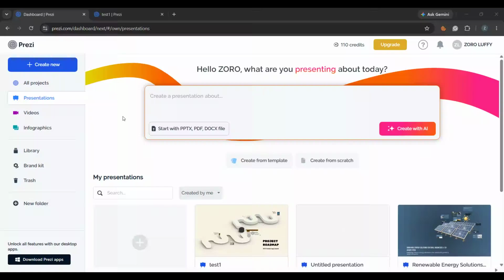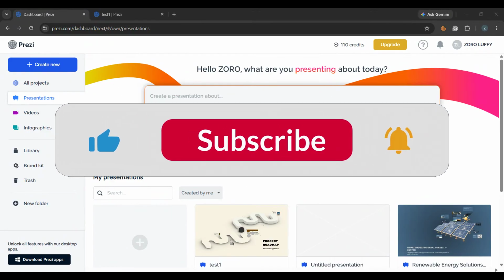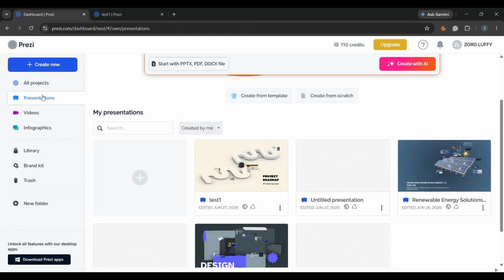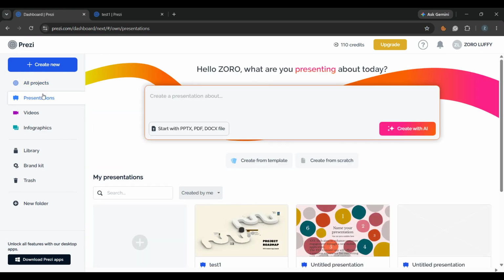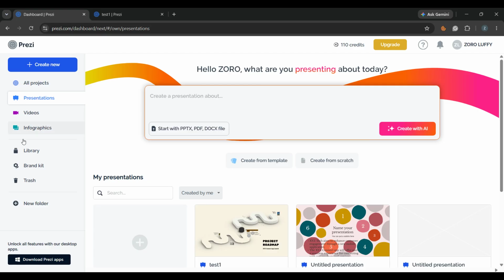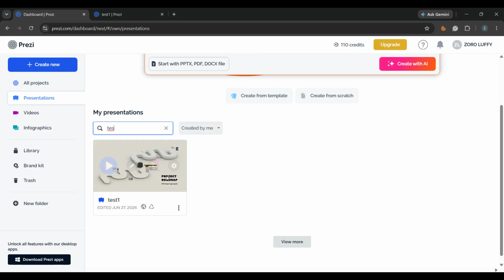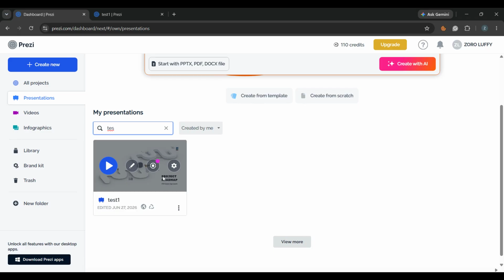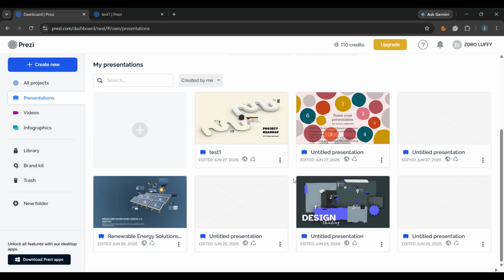How To Search For Prezi Presentations(Step By Step Guide)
Learn how to search for Prezi presentations quickly using your dashboard search tools. This guide shows you how to locate older files by title, keyword, or collaborator name in just a few steps.

🕚Timestamps:
0:00 Intro
0:18 Log Into Your Prezi Dashboard
0:33 Open Presentations Or Prezi Present
0:48 Use The Search Bar At The Top
1:07 Search By Title, Keyword, Or Collaborator
1:40 Tips For Finding Older Files Faster
2:05 Outro

✍️What You'll Learn In This Video:
• How To Search For Prezi Presentations By Title
• How To Find Older Prezi Files In Your Dashboard
• How To Use The Prezi Search Bar Effectively
• How To Search By Keyword Or Collaborator Name
• How To Quickly Locate Stored Presentations In Prezi

💡Pro Tips For Searching In Prezi:
• Use One Strong Keyword Instead Of A Full Sentence
• Try Partial Titles If You Don’t Remember The Exact Name
• Search By Collaborator Name For Shared Projects
• Switch To The Presentations Section Before Searching
• Keep Your Dashboard Organized For Faster File Access